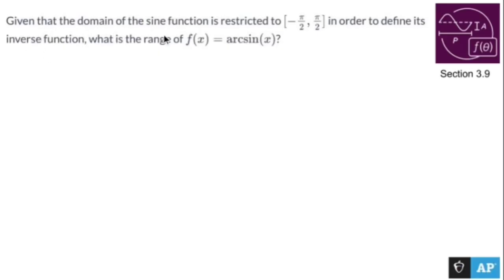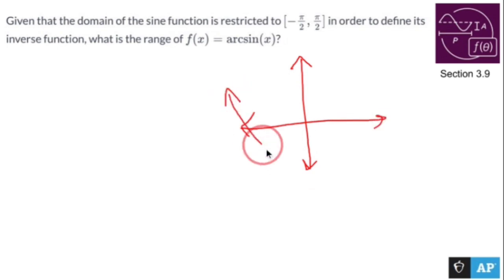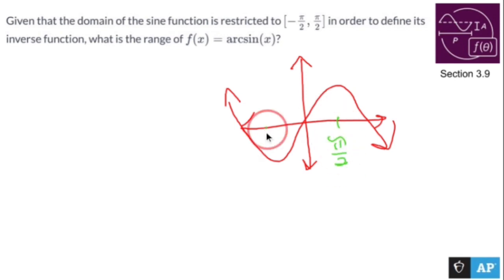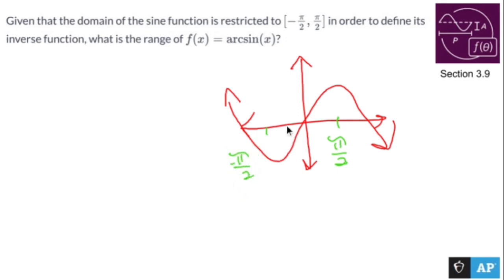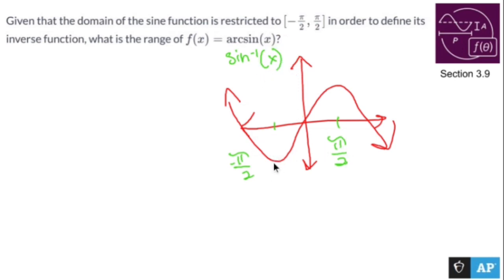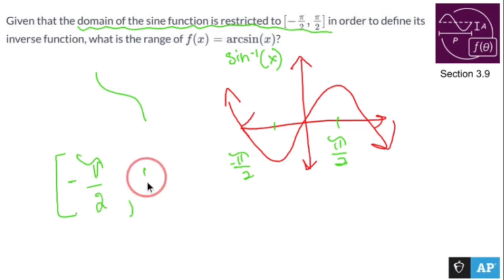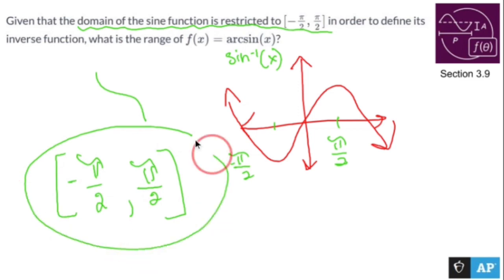AP Precalculus Section 3.9 Example: The Range of Inverse Sine (arcsin)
In interval notation, the range of the inverse sine function \(\arcsin(x)\) is represented as:

\[ \left[-\frac{\pi}{2}, \frac{\pi}{2}\right] \]

or in degrees:

\[ \left[-90^\circ, 90^\circ\right] \]

This notation signifies that the output values of the inverse sine function fall within the closed interval from -\(\frac{\pi}{2}\) to \(\frac{\pi}{2}\) in radians or from -90 degrees to 90 degrees in degrees.

1.1 Change in Tandem
1.2 Rates of Change
1.3 Rates of Change in Linear and Quadratic Functions
1.4 Polynomial Functions and Rates of Change
1.5 Polynomial Functions and Complex Zeros
1.6 Polynomial Functions and End Behavior
1.7 Rational Functions and End Behavior
1.8 Rational Functions and Zeros
1.9 Rational Functions and Vertical Asymptotes
1.10 Rational Functions and Holes
1.11 Equivalent Representations of Polynomial and Rational Expressions
1.12 Transformations of Functions
1.13 Function Model Selection and Assumption Articulation
1.14 Function Model Construction and Application
2.1 Change in Arithmetic and Geometric Sequences
2.2 Change in Linear and Exponential Functions
2.3 Exponential Functions
2.4 Exponential Function Manipulation
2.5 Exponential Function Context and Data Modeling
2.6 Competing Function Model Validation
2.7 Composition of Functions
2.8 Inverse Functions
2.9 Logarithmic Expressions
2.10 Inverses of Exponential Functions
2.11 Logarithmic Functions
2.12 Logarithmic Function Manipulation
2.13 Exponential and Logarithmic Equations and Inequalities
2.14 Logarithmic Function Context and Data Modeling
2.15 Semi-log Plots
3.1 Periodic Phenomena
3.2 Sine, Cosine, and Tangent
3.3 Sine and Cosine Function Values
3.4 Sine and Cosine Function Graphs
3.5 Sinusoidal Functions
3.6 Sinusoidal Function Transformations
3.7 Sinusoidal Function Context and Data Modeling
3.8 The Tangent Function
3.9 Inverse Trigonometric Functions
3.10 Trigonometric Equations and Inequalities
3.11 The Secant, Cosecant, and Cotangent Functions
3.12 Equivalent Representations of Trigonometric Functions
3.13 Trigonometry and Polar Coordinates
3.14 Polar Function Graphs
3.15 Rates of Change in Polar Functions

/ nickperich

Nick Perich
Norristown, Pa